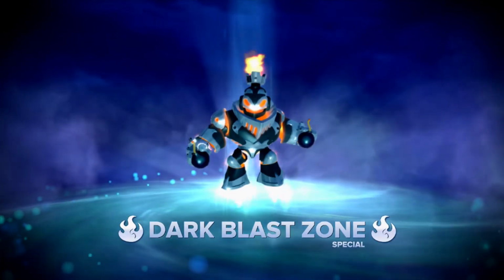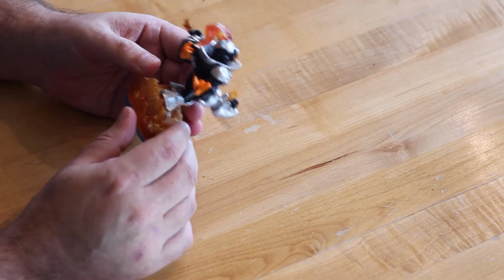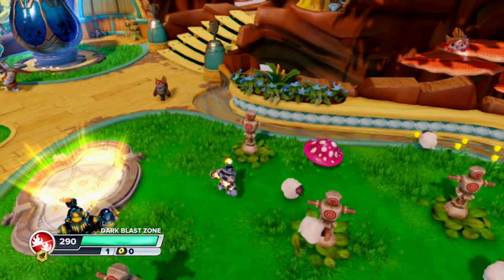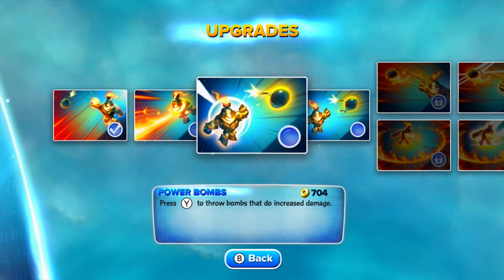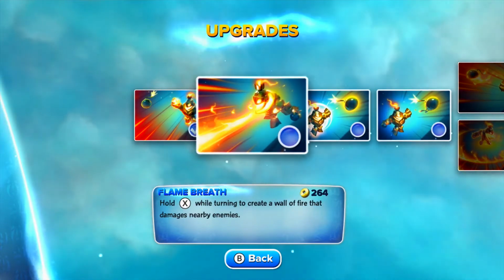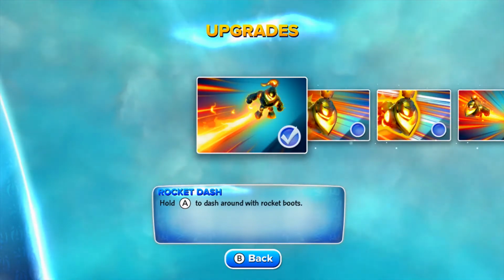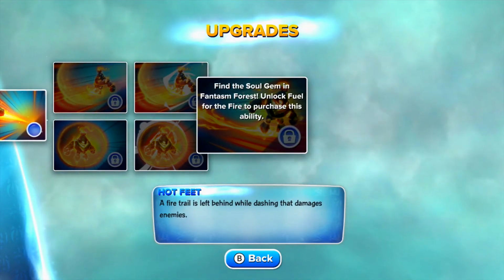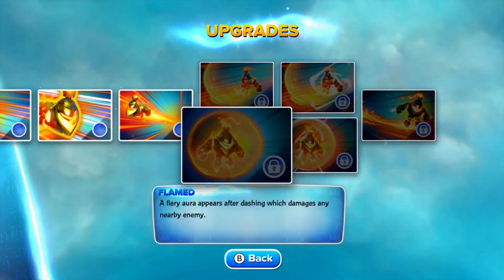Skylanders Swap Force - First Look: Dark Blast Zone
Here is my First Look video at the Dark Blast Zone figure from Skylanders Swap Force.